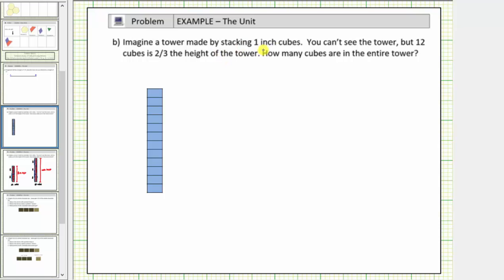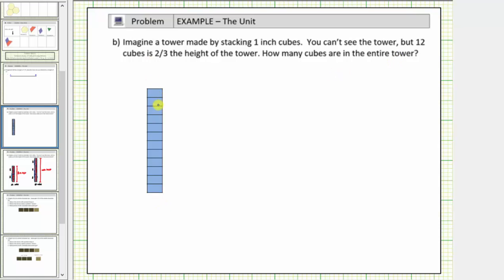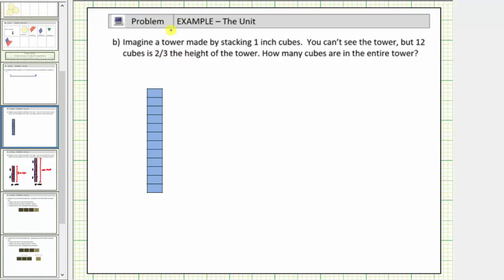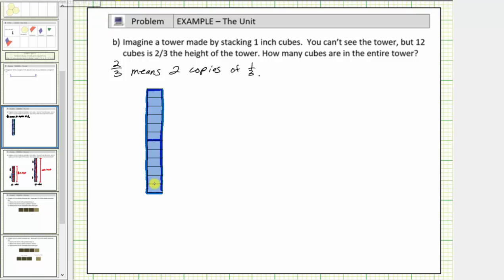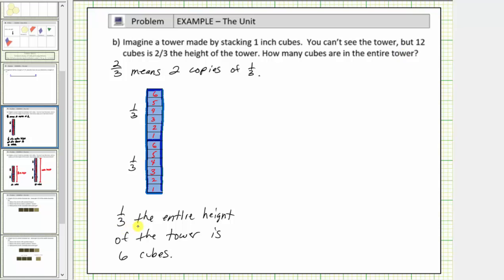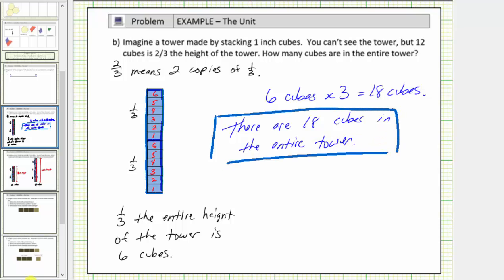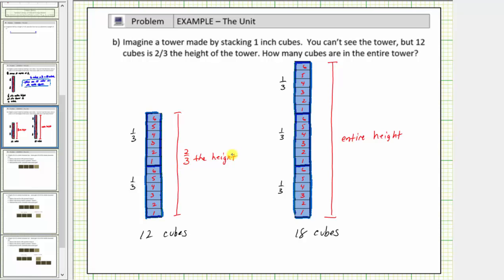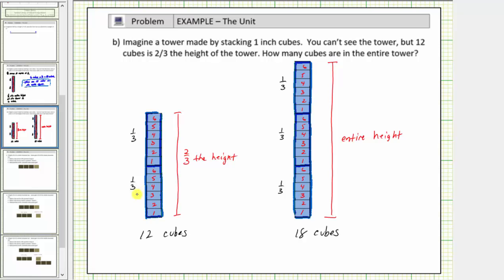Determine the Height of a Tower Given a Fractional Height of a Tower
This video explains how to determine the height of a tower given a fractional height.